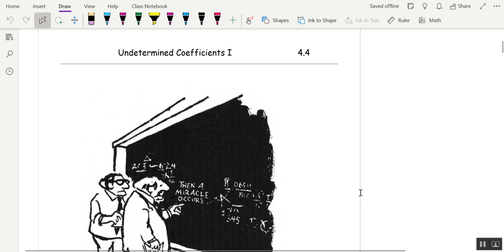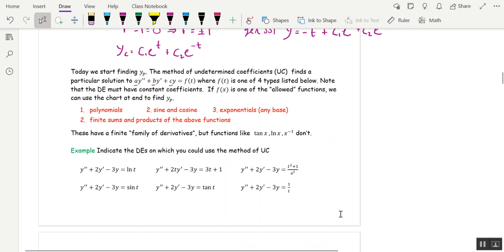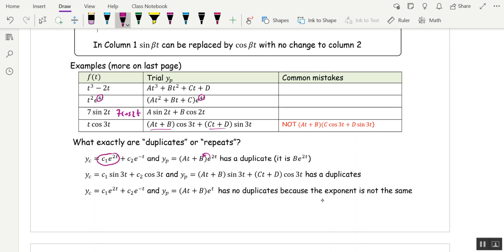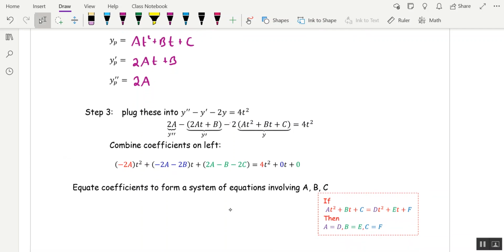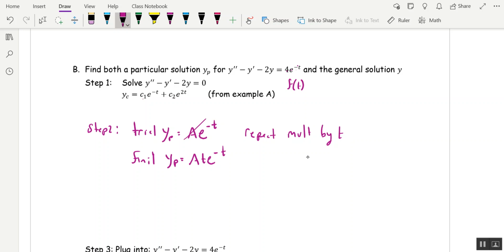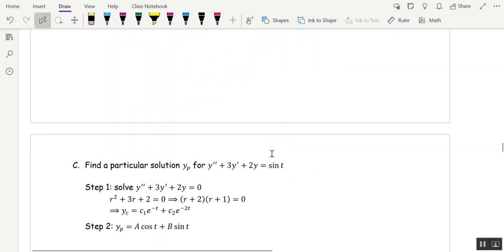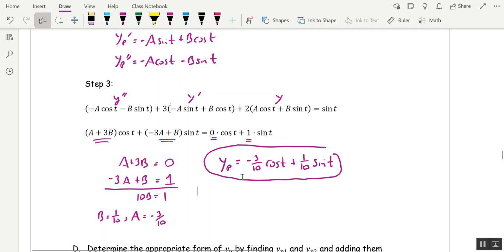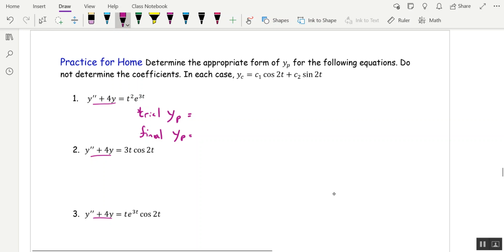Math 2B Section 4.4